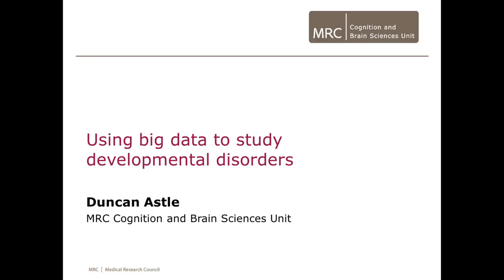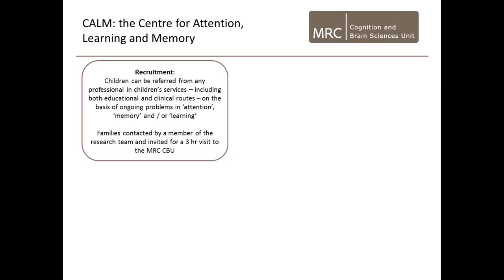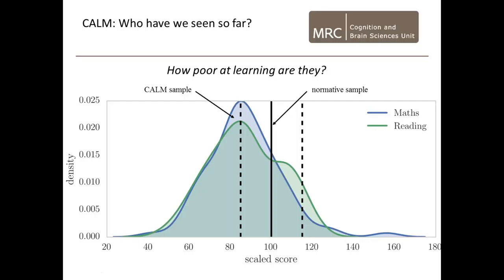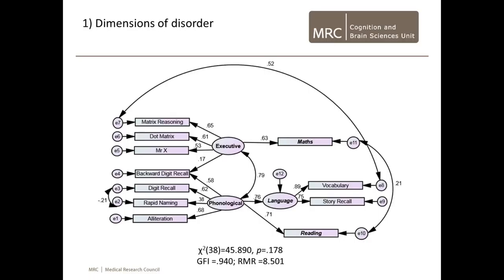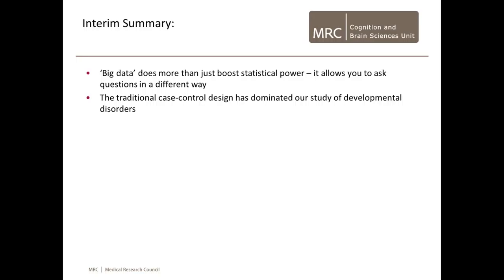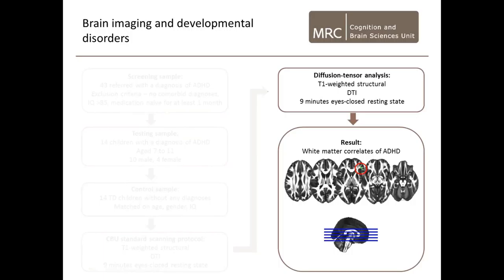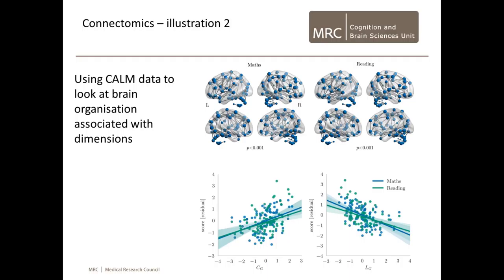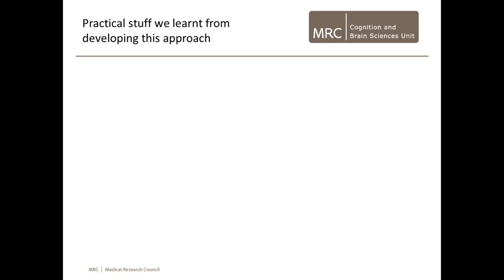Bridging Brain and Behavioral Big Data, Dr Duncan Astle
This lecture was a part of the Big Data in Developmental Science seminar series hosted by DISCERN in Oxford, funded by a British Academy Skills Innovator Award.